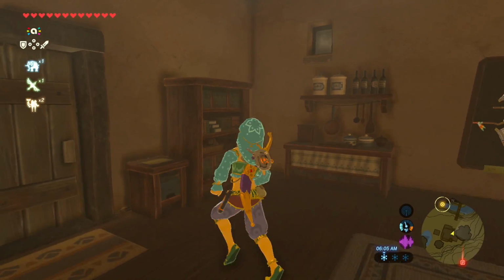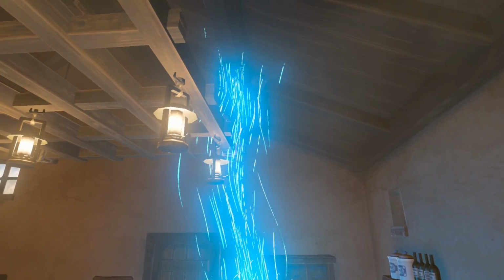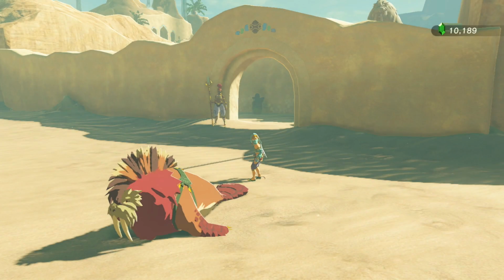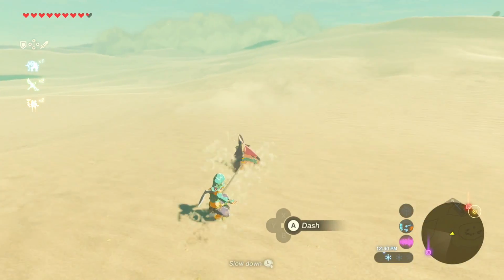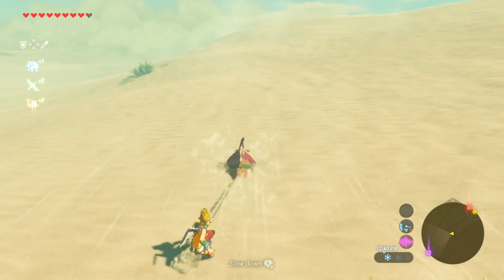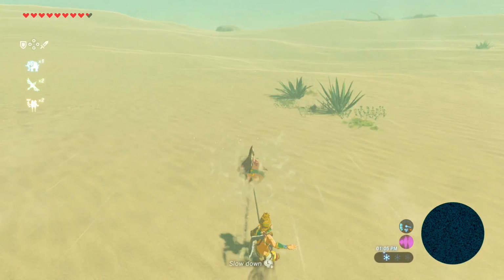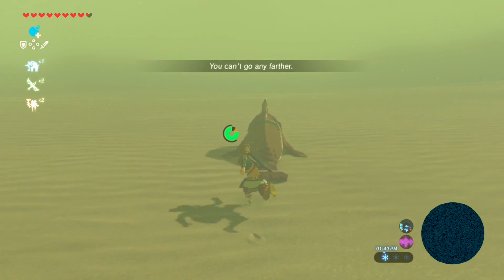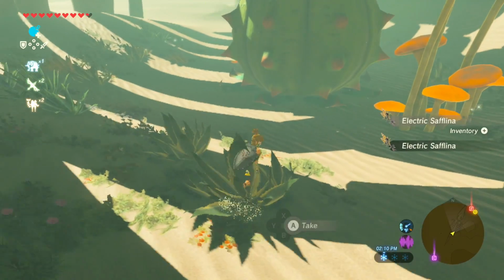Guide: Great Fairy Fountain of Wasteland Region Location (Gerudo Town) Breath of the Wild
I hope it was easy and simple to follow and don't get lost in the sandstorm! :) ♥ xoxo